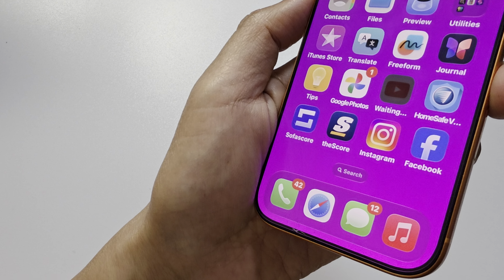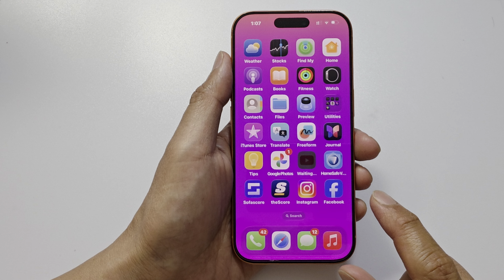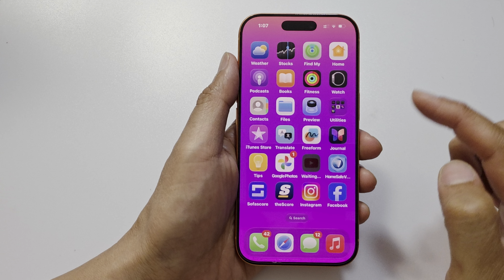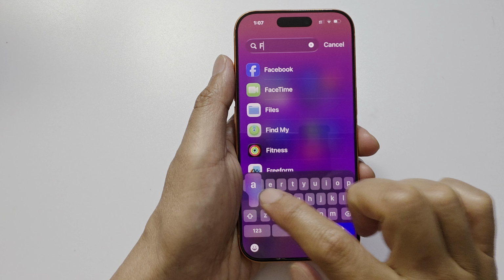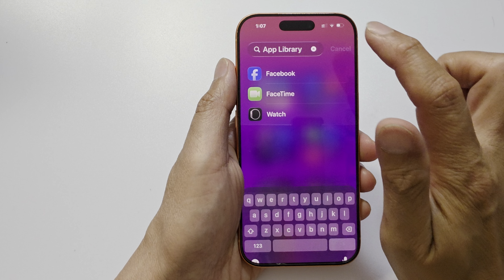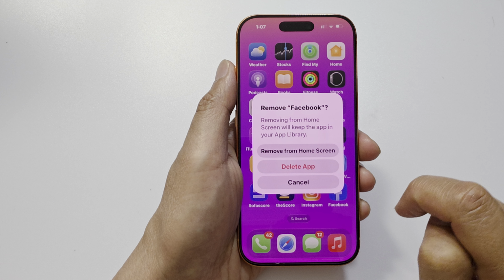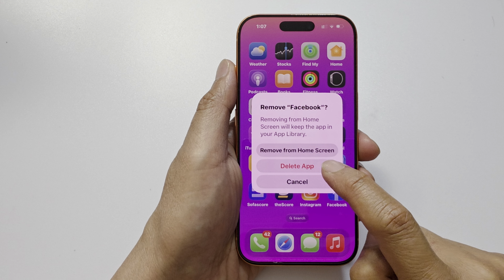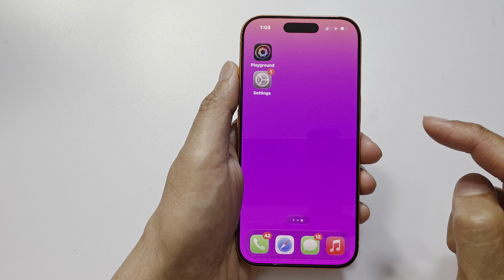How to To DELETE Facebook From iPhone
How to To DELETE Facebook From iPhone - Ready to remove Facebook from your iPhone for good? This essential guide covers How to Delete Facebook From iPhone, ensuring a complete and clean uninstallation process!

We'll walk you through both the simple app deletion method and more in-depth steps to clear cached data and settings, helping you free up storage and enhance your digital privacy. Whether you're taking a break from social media or just decluttering, this tutorial provides all the steps you need for a thorough removal.

Timestamps:
0:00 Intro - Why & How to Delete Facebook
0:15 The Basic Method: Deleting the App Icon
0:22 Find Facebook from App Library